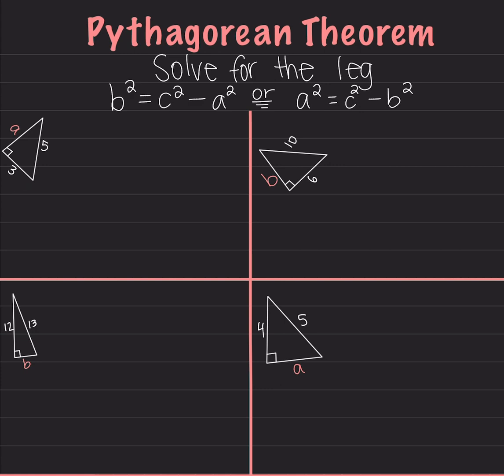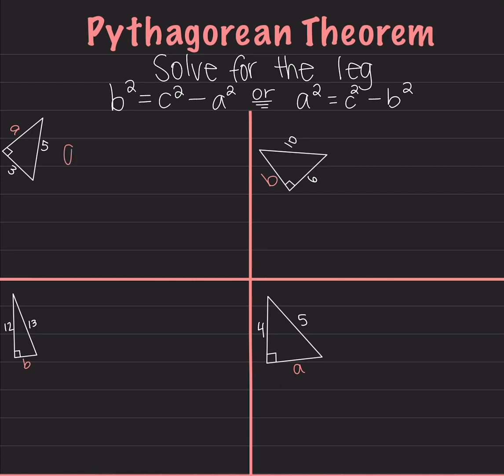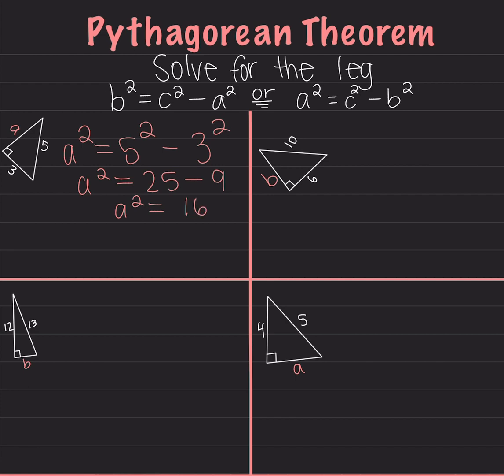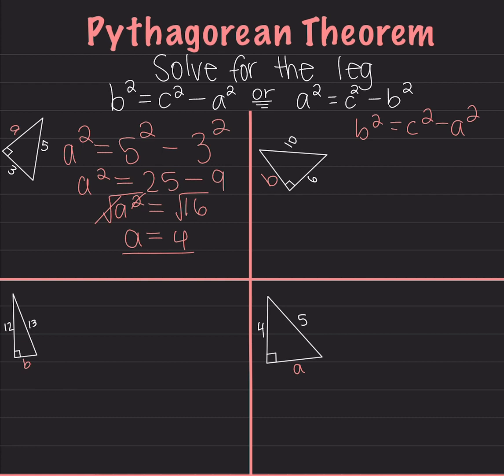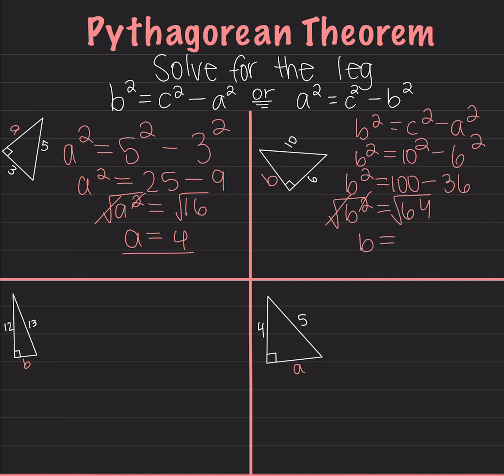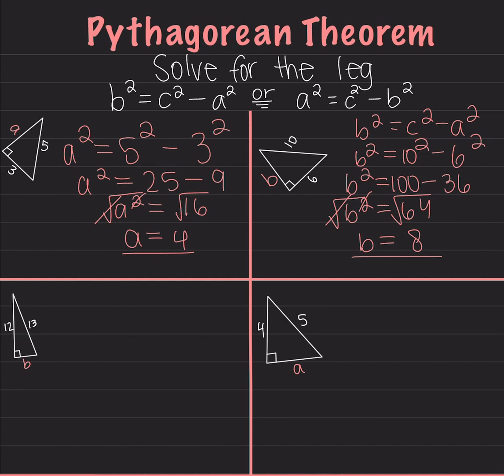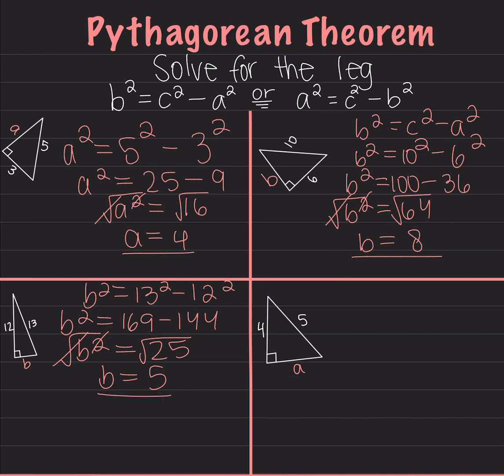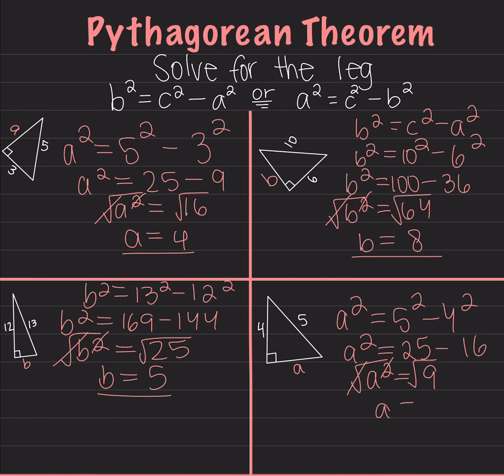How to Solve for the Leg in the Pythagorean Theorem!